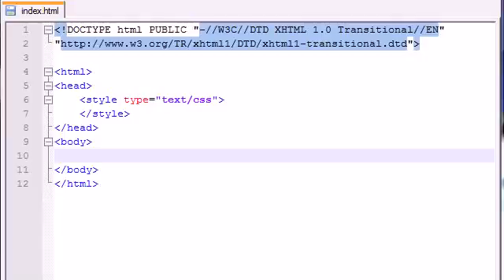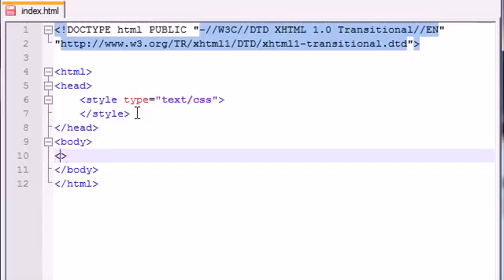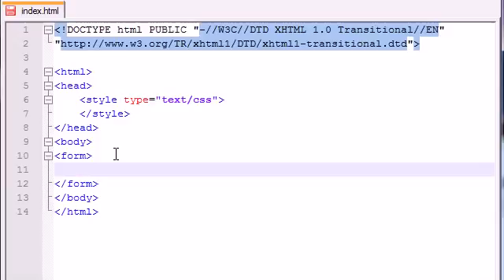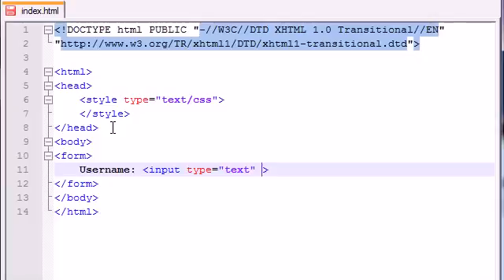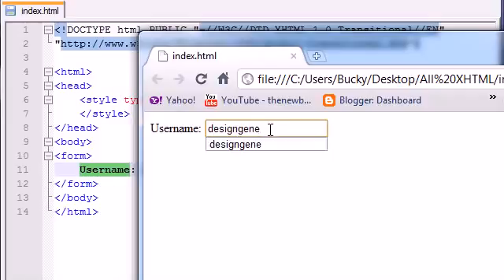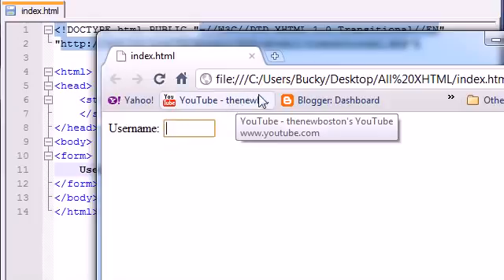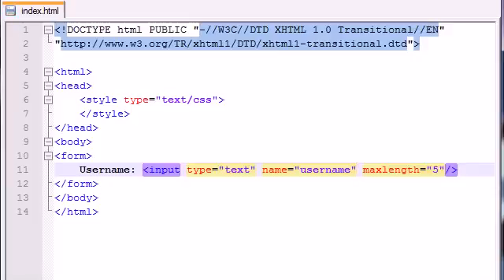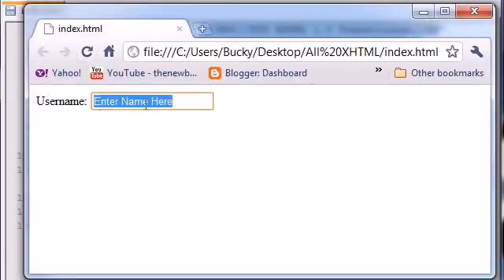XHTML and CSS Tutorial 40 Introduction to Forms